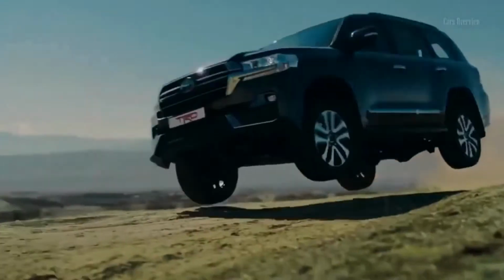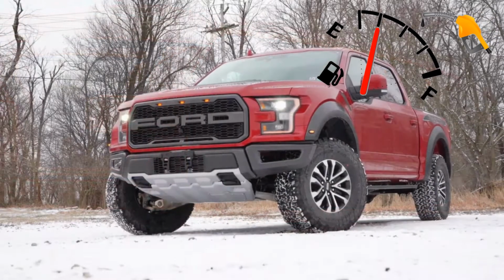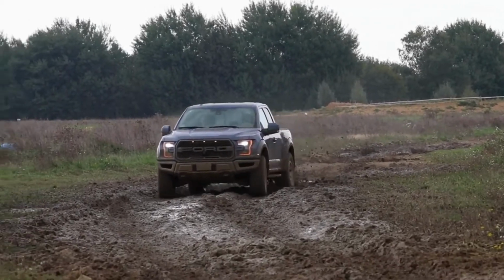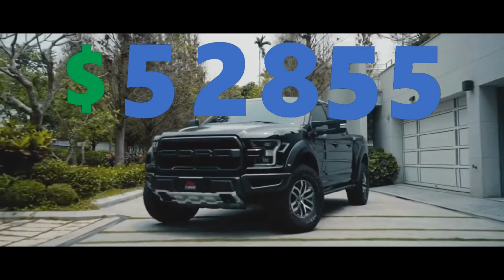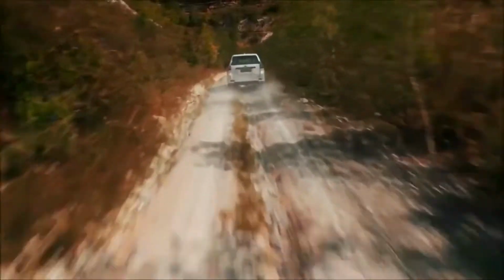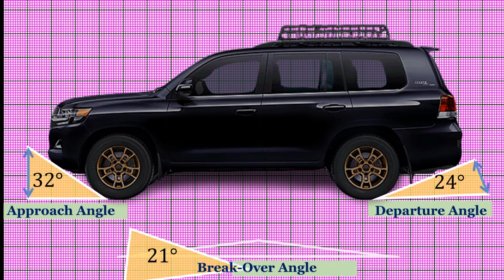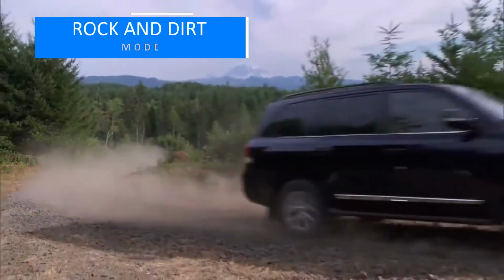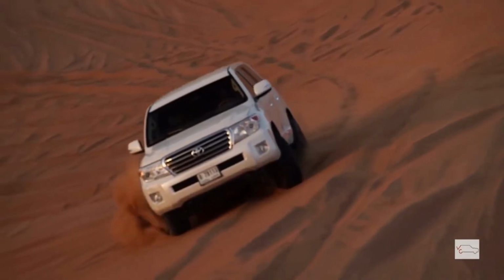TOP 5 OFF ROAD VEHICLES 2020 WITH COMPARISION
Hello and welcome to curious diaries so lets take a look on 5 best off road vehicles in 2020 with comparison which will make easy for you to decide, which one is best off roader and which one will be the finest exception, for your off road hunger.
      The video is made on basis of professional experience on off road vehicles with detail explanation of  vehicle:
POWER, GEOMETRY, OFF ROAD TECNOLOGIES AND ITS PRICE TAG.